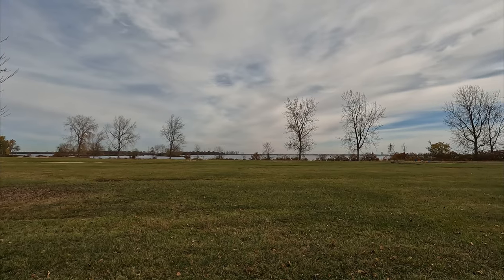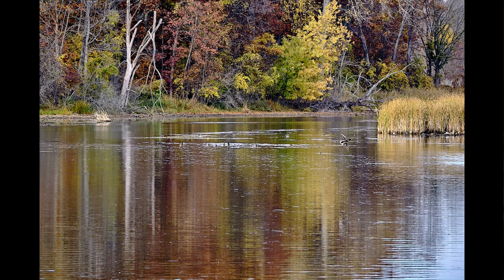Birds in flight FAIL!! Learn and grow with the Fujifilm X-H2s and XF 150-600mm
Out at it again with this great combo, the Fujifilm X-H2s and XF 150-600mm to get some great BIF images!!! Yeah, lets check that enthusiasm at the gate.

Music
YouTube Studio free to play music library

Accessories I use on my cameras

US Bolin Leather Half Case
Shutter Release Button by lensmate
Touch Screen Protectors by Expert Shield
Nisi Glass Filter kit for X100V silver
JJC Camera Lens Pouch Case for Super Zoom
Ulanzi MT-47 Mini Tripod
Smallrig Mini Tripod
SmallRig X-H2S Camera Full Cage 3934
Tiltaing Mini Matte Box | MB-T15
SMALLRIG Wooden Mini NATO Handle Side Handgrip- 2915
Tilta FF-T06 Mini Follow Focus
SmallRig Mini Follow Focus 3010
SmallRig 15mm Single Rod Clamp with Integrated NATO Rail
SMALLRIG Single 15mm Rail Clamp Mount Rod Clamp -1549